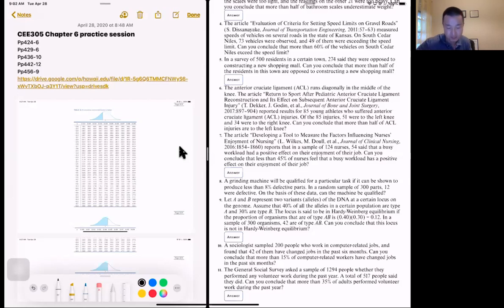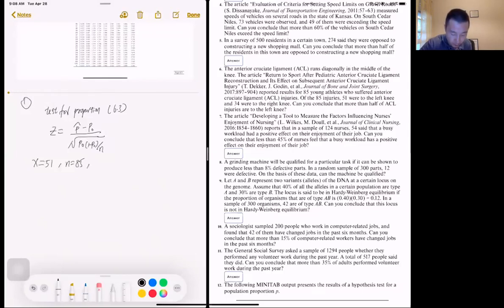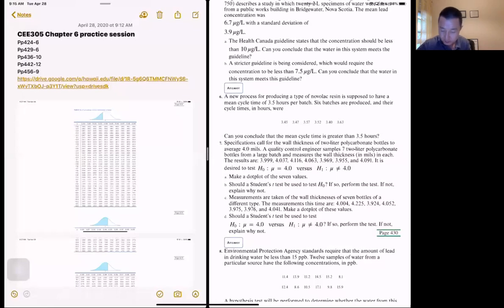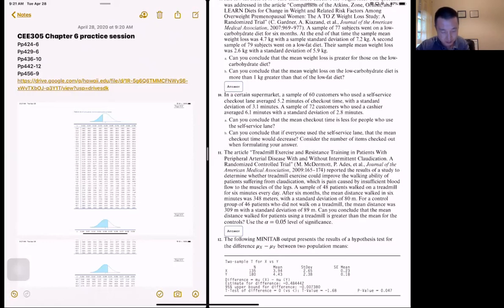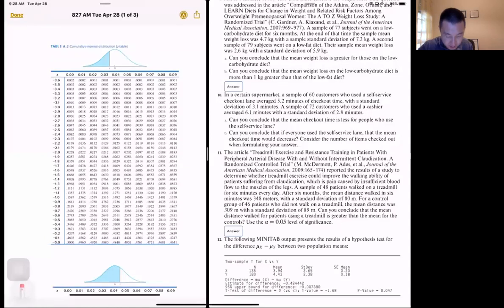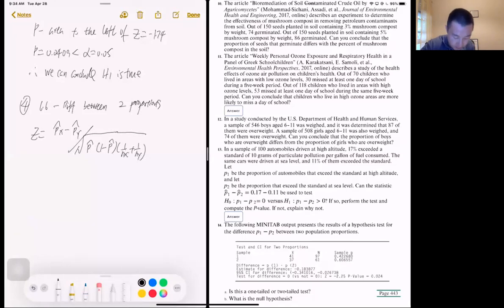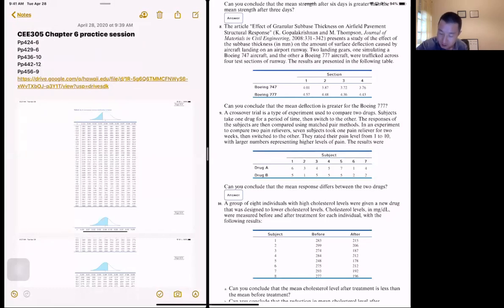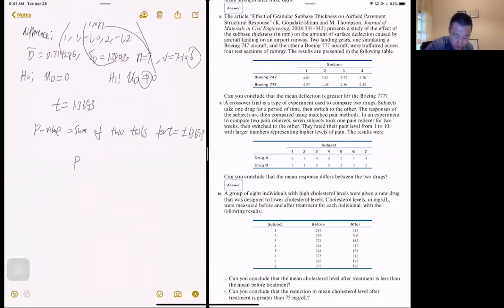CEE305 Chap 6 practice session